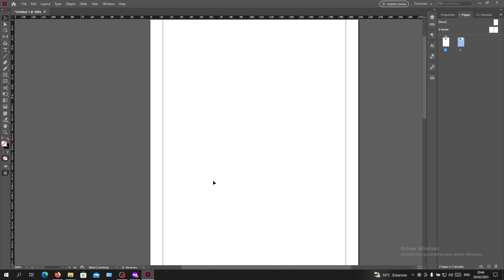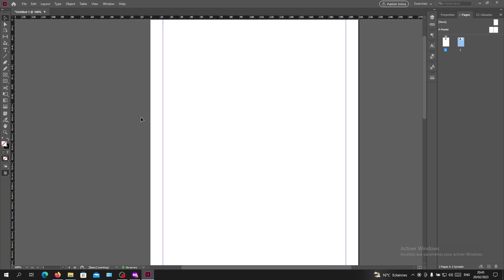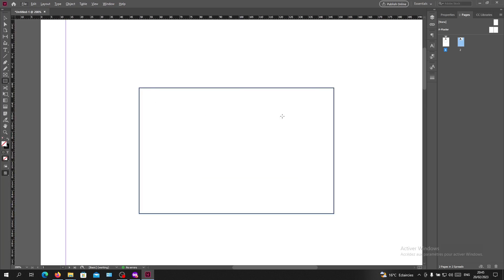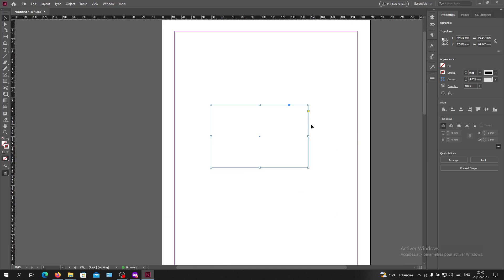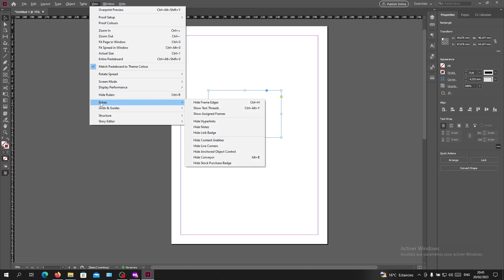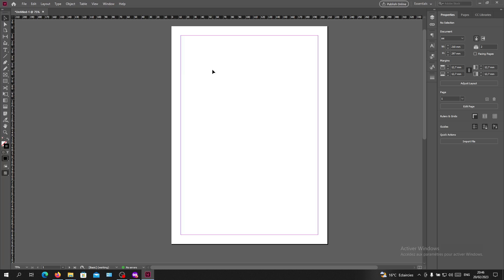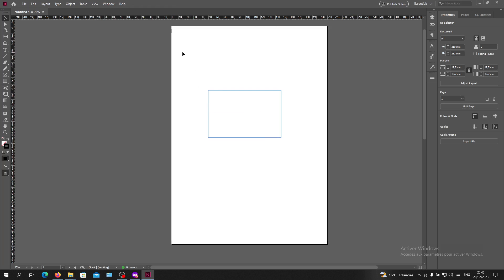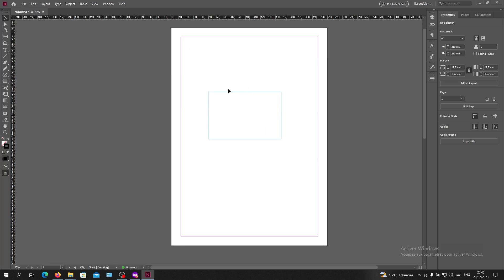How To Get Rid Of Lines Adobe InDesign Tutorial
Today we talk about get rid of lines,indesign get rid of lines,indesign tutorial,adobe indesign tutorial